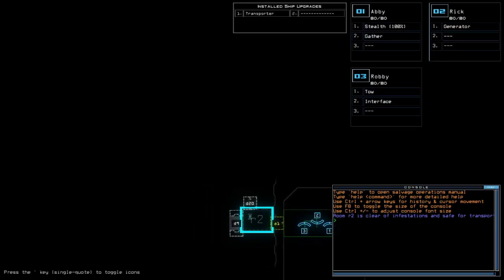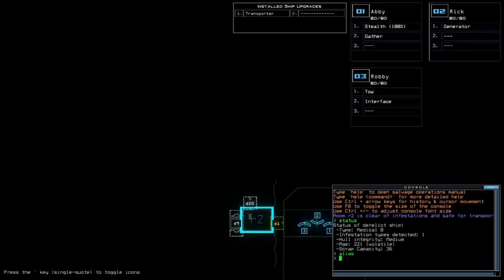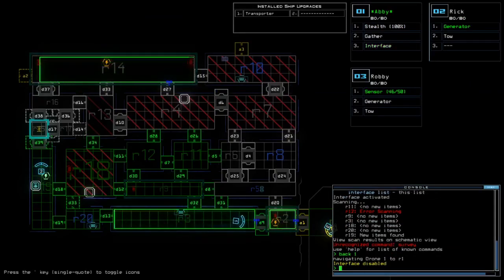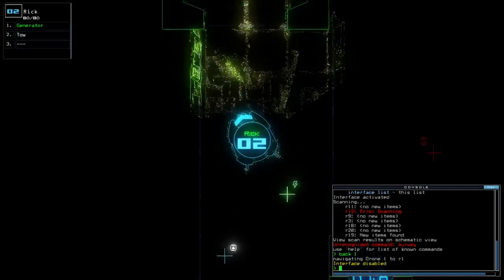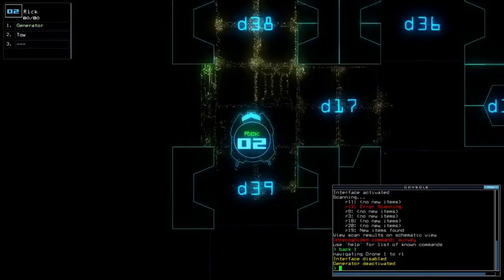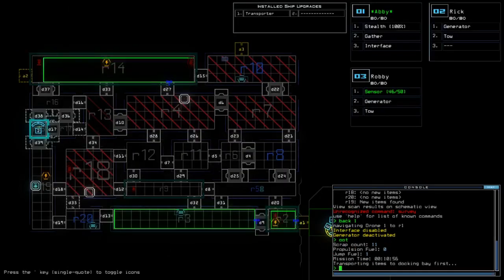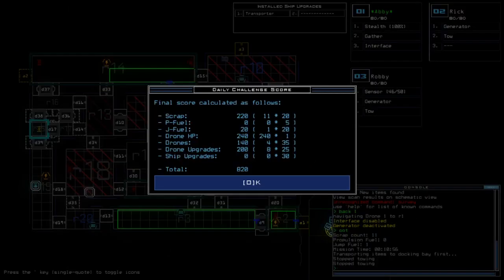Duskers Daily 15 Jan 2021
Hmm...